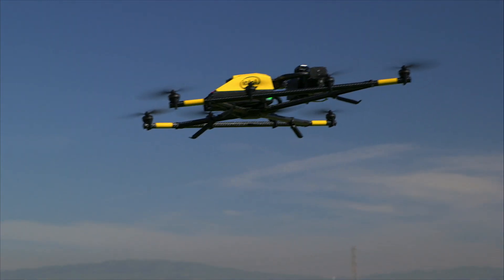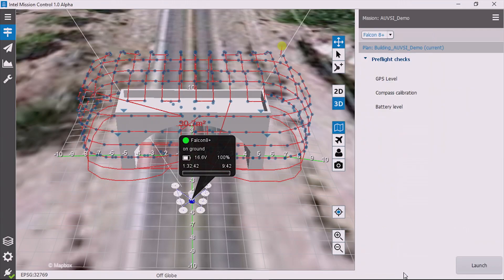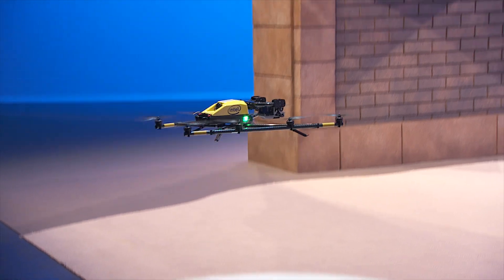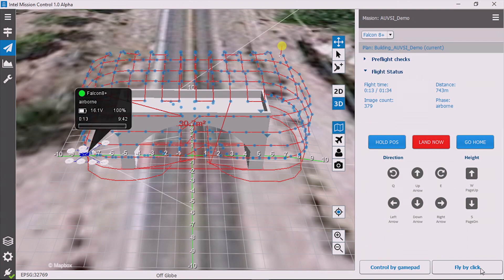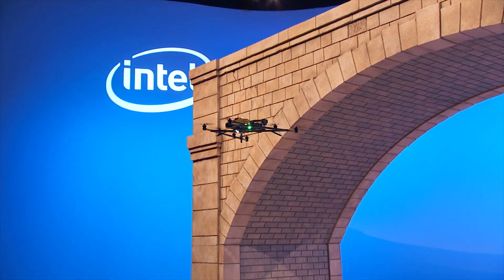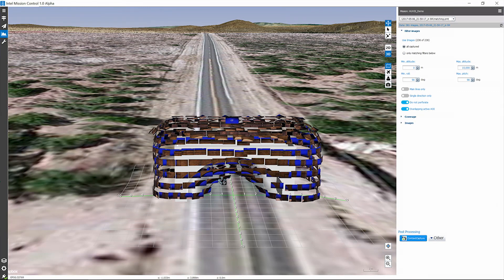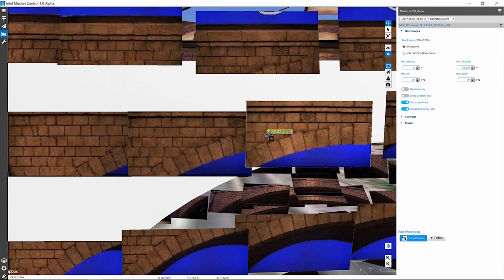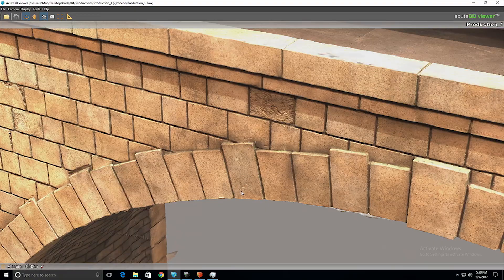Intel Demonstrates Falcon 8+ System at AUVSI XPONENTIAL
During a keynote at AUVSI XPONENTIAL on May 9, 2017, Intel CEO Brian Krzanich hosted a demonstration of the Falcon 8+ System. Outfitted for industrial inspection and close mapping applications, the Falcon 8+ System provides detailed images down to millimeter resolution, providing operators with tremendous opportunities to efficiently generate valuable aerial precision data. (Credit: Intel Corporation)